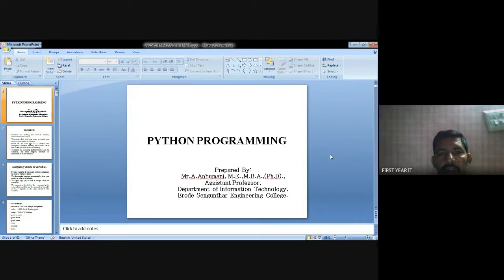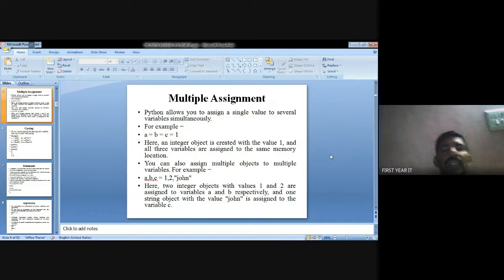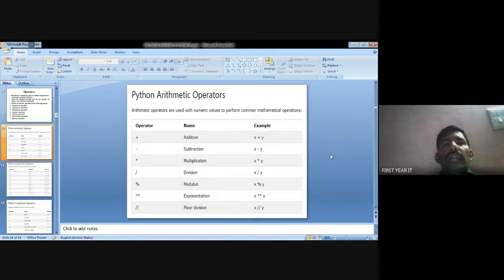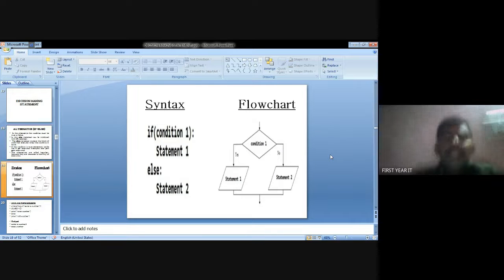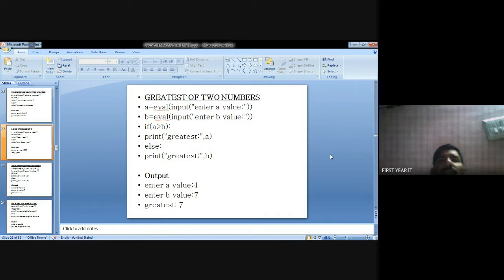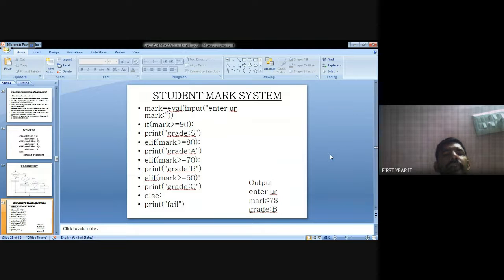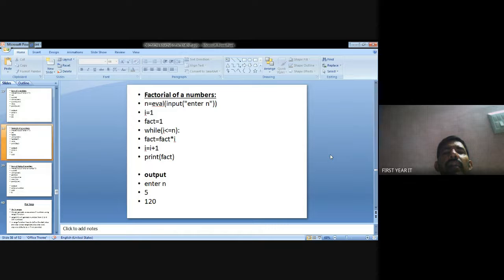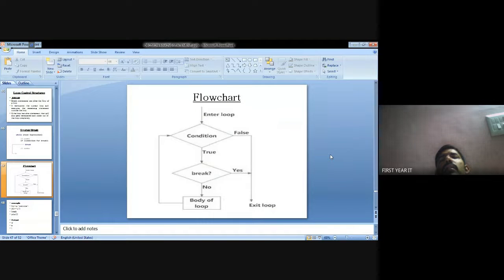Python Basic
Erode
Tamil Nadu
AICTE - PRERANA

Topic:
Python Programming

Resource Person:
A.Anbumani
Assistant Professor
Tamil Nadu